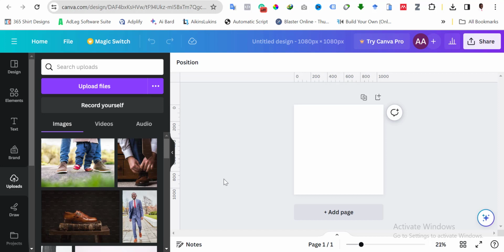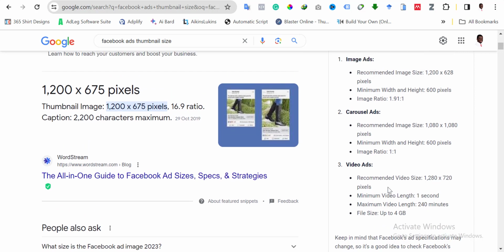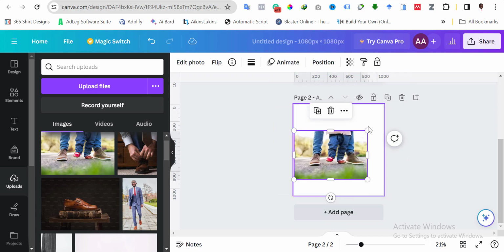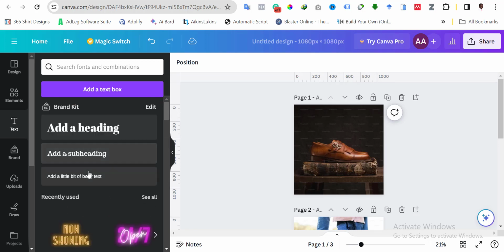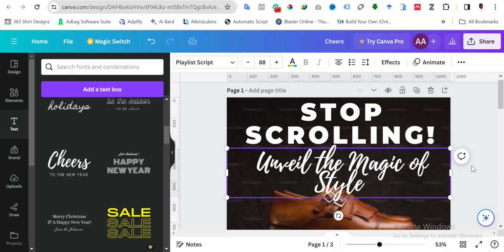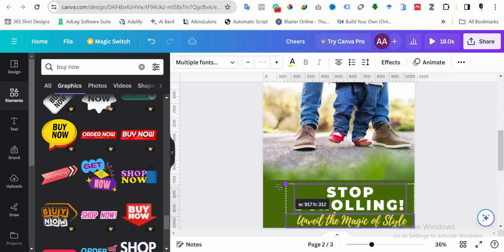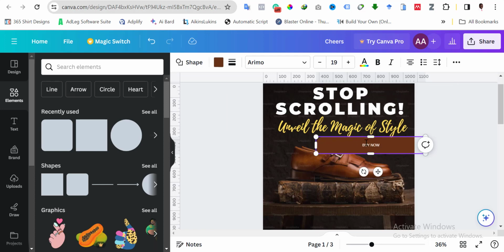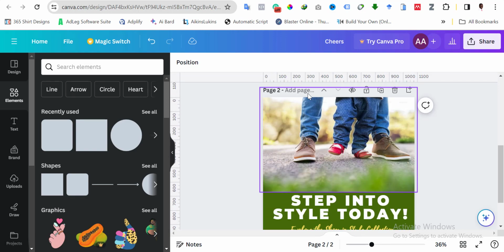Facebook Ad Creatives that Converts 2024 - [Canva and Chatgpt]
🎨 Ready to elevate your Facebook advertising game in 2024? Join us in this game-changing video as we dive deep into the art and science of creating Facebook ad creatives that CONVERT! Uncover the latest trends, strategies, and hacks to craft visuals that captivate your audience and drive unparalleled results.

🔍 The Power of Visual Storytelling: In the digital era, captivating your audience begins with compelling visuals. We guide you through the principles of visual storytelling, helping you create ads that not only grab attention but also resonate with your target audience on a deeper level.

🚀 2024 Creative Trends: Stay ahead of the curve as we unveil the hottest creative trends for 2024. From interactive elements to immersive formats, we explore the techniques that will set your ads apart in a crowded digital landscape.

🖼️ Design Principles for Success: Whether you're a seasoned designer or a beginner, we break down the fundamental design principles that contribute to ad success. Learn how to balance elements, choose impactful colors, and optimize layouts for maximum impact.

📊 Data-Driven Creativity: Unleash the power of data in shaping your creative strategy. We share insights into analyzing performance metrics, A/B testing, and making informed decisions to continuously refine and improve your ad creatives.

👥 Join the Aikins Lukins Community: Connect with fellow marketers, share your creative insights, and stay updated on the latest trends. Our community is a supportive space for learning and collaboration, ensuring you have the tools to succeed in the dynamic world of digital marketing.

🚀 About Aikins Lukins Digital Marketing:
Aikins Lukins is your go-to source for innovative digital marketing strategies. With a passion for staying ahead of industry trends, we empower marketers to navigate the ever-evolving landscape of online advertising successfully.

Get ready to unleash the creative power of your Facebook ads in 2024! 🚀💡